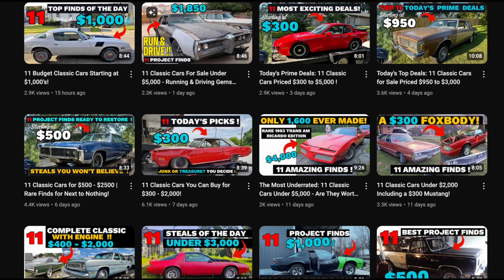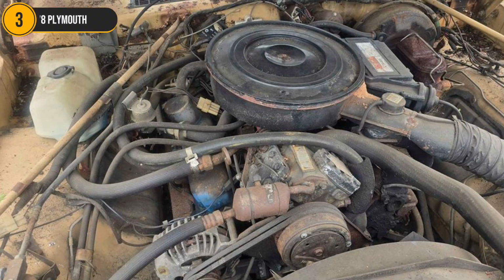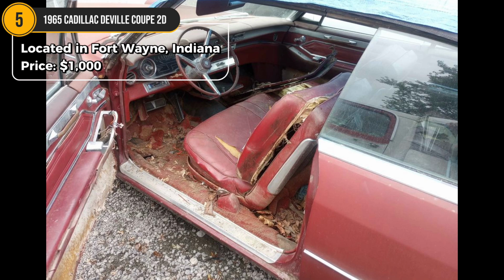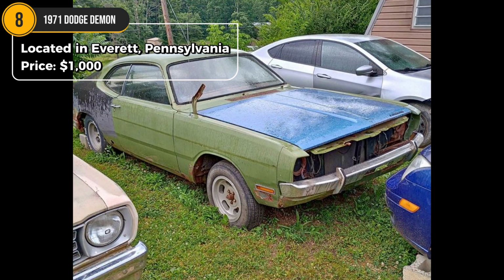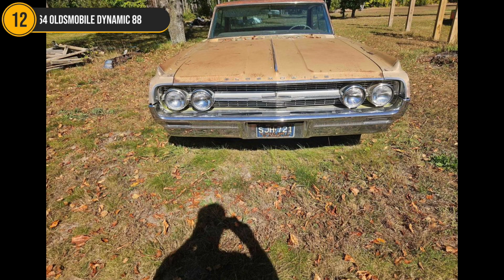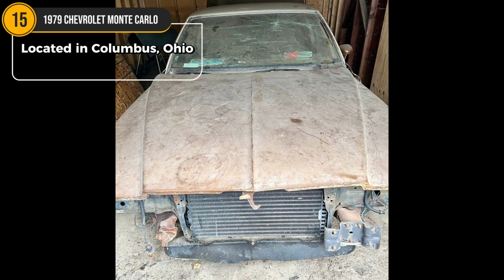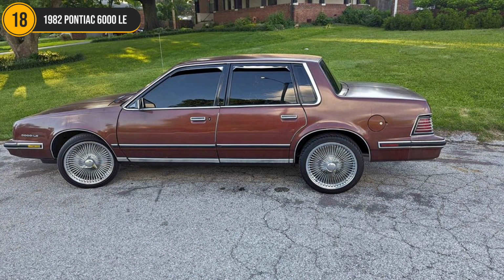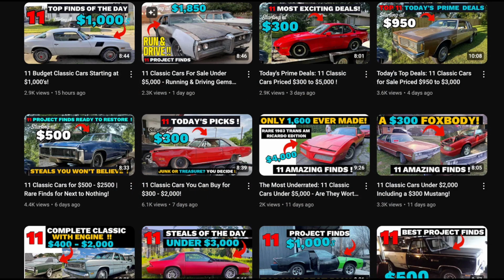20 Classic Cars $500 - $1,000 ! 🔥 Restoration Projects or Parts On Sale!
Looking for affordable classic cars? In this video, we showcase 20 junk cars priced between $500 and $1,000. Whether you're seeking rare parts or a major restoration challenge, these cheap classic cars for sale might be just what you need. Watch now to find your next project!